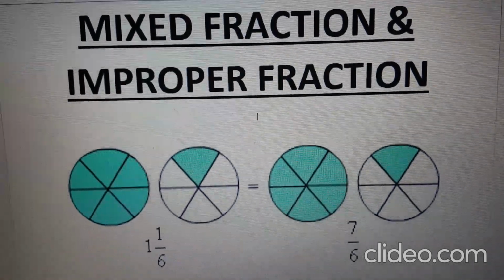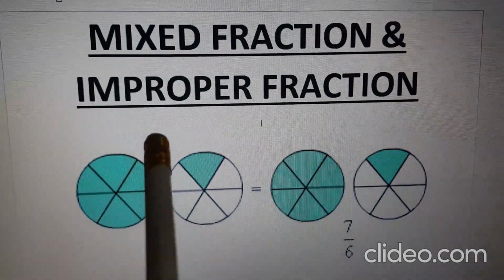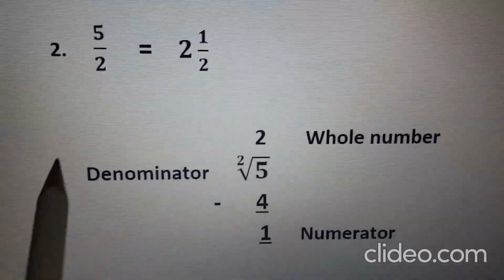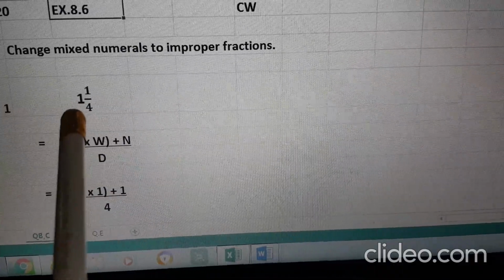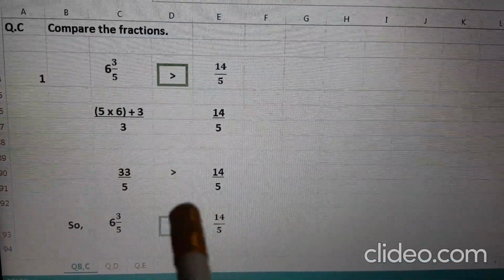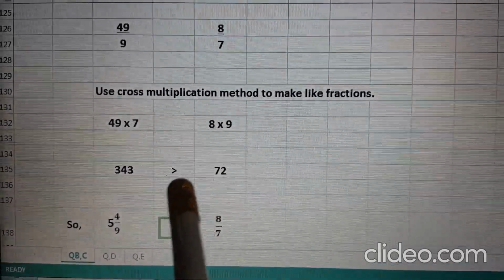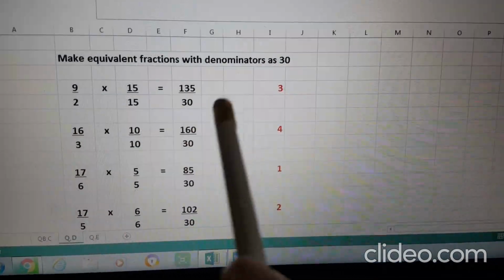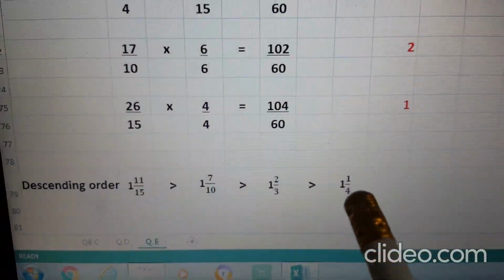FRACTIONS | MIXED FRACTION | IMPROPER FRACTION | COMPARING/ ORDERING UNLIKE FRACTIONS | EX. 8.6